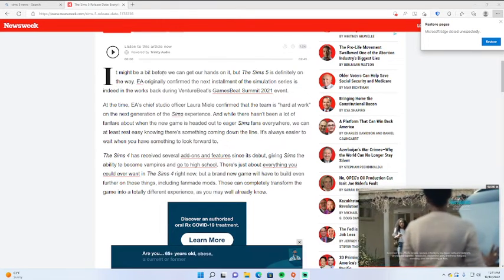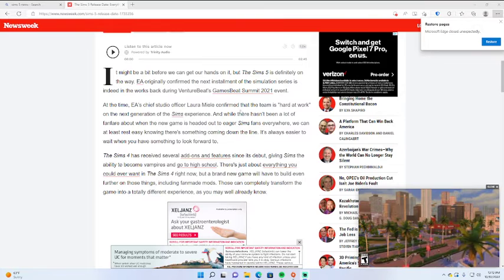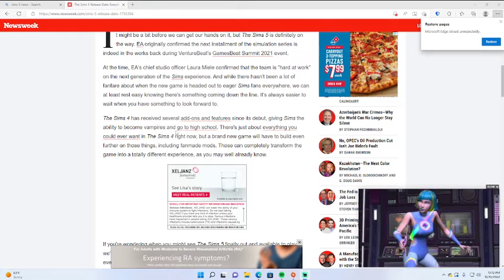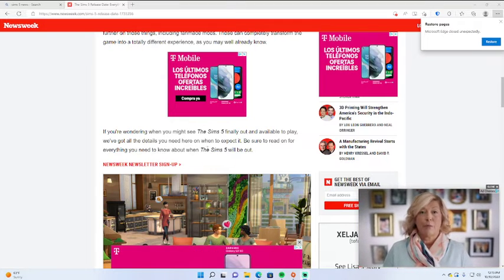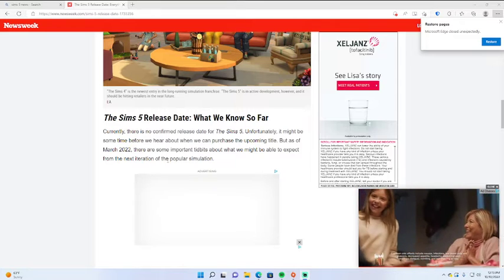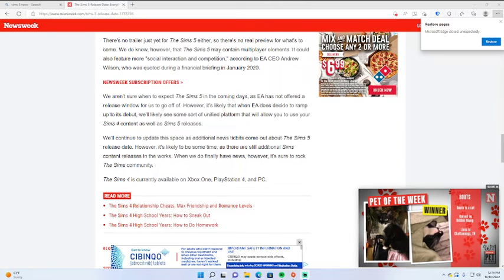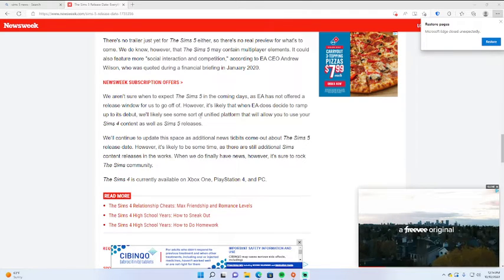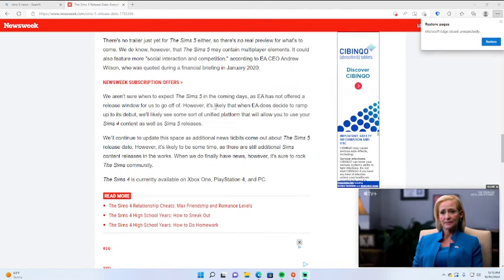Will We Hear About Sims 5 At The Event Oct 18?